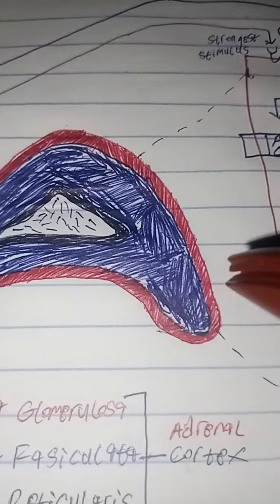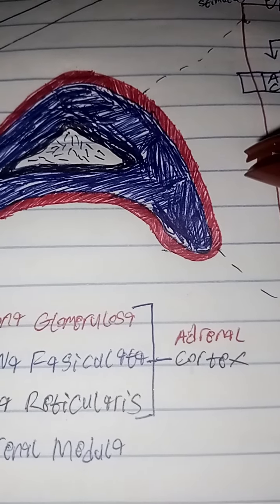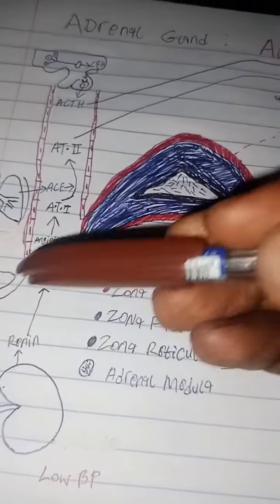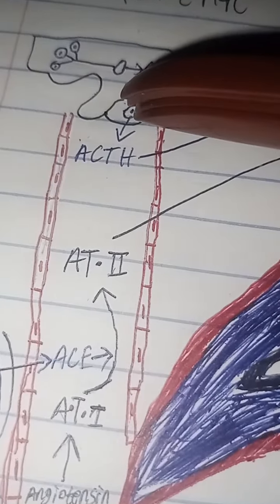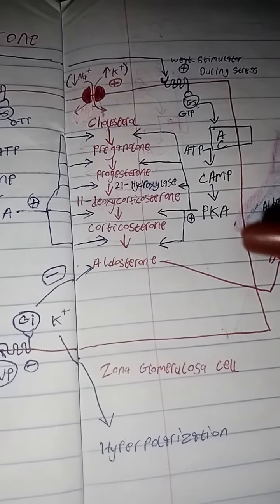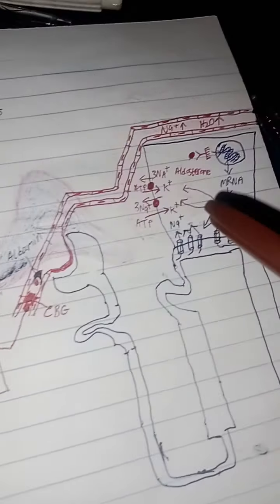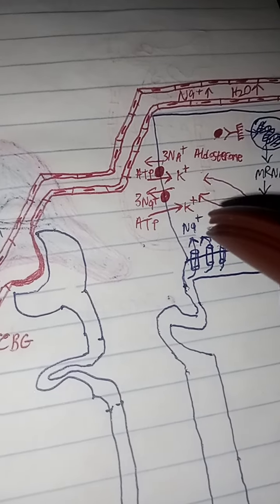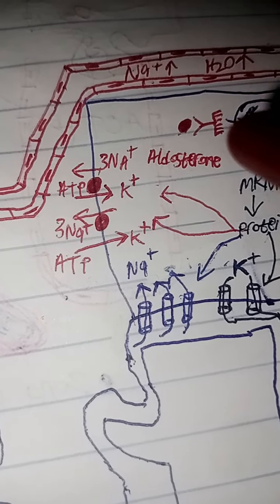Endocrine Physiology: Adrenal Gland (Aldosterone)